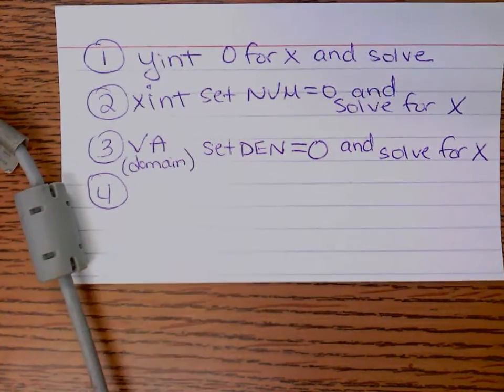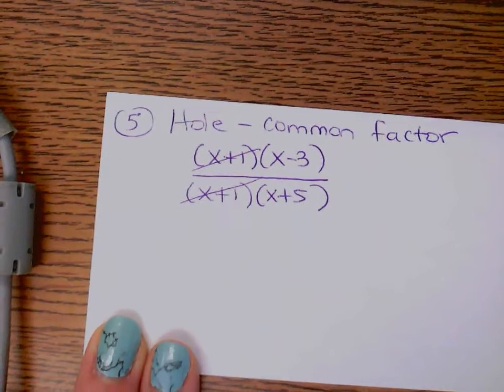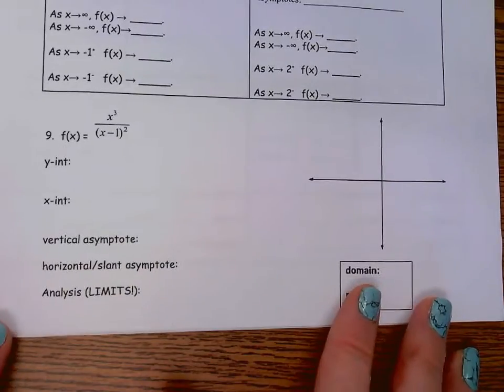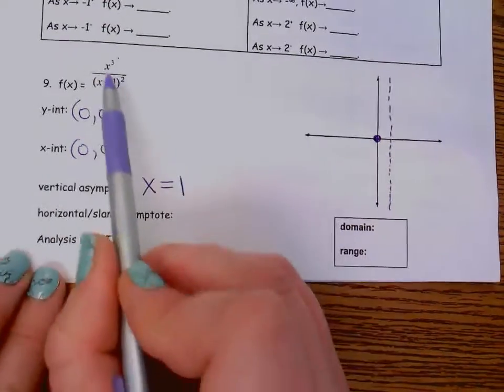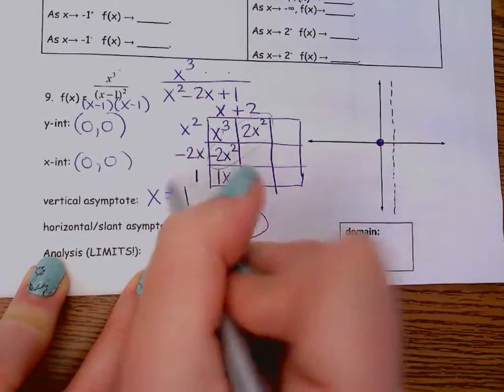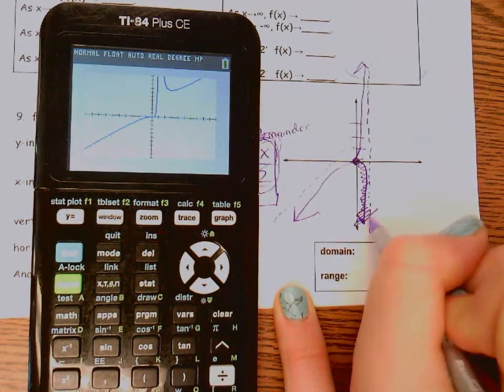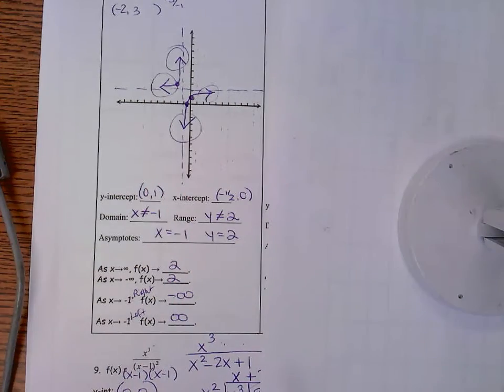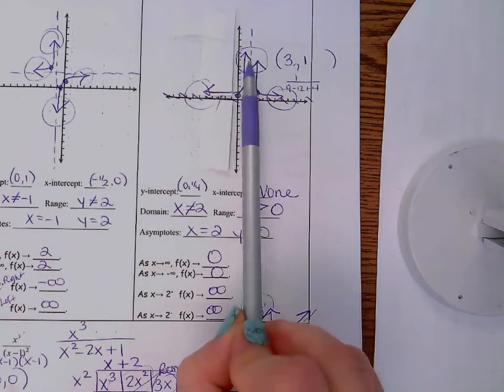018 7-9 and notecard for quiz class 3-8-21 MOV 00994